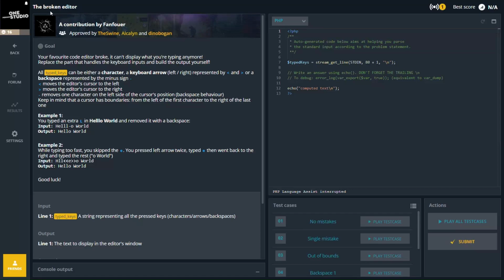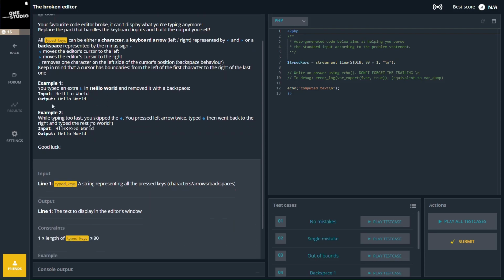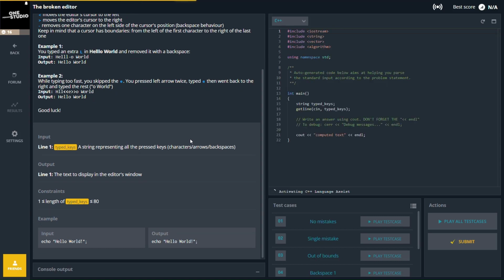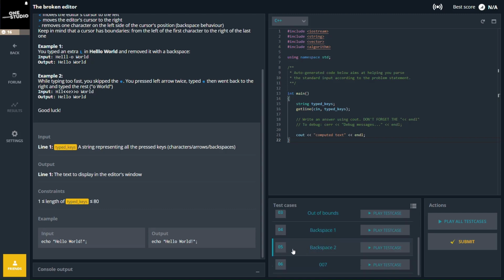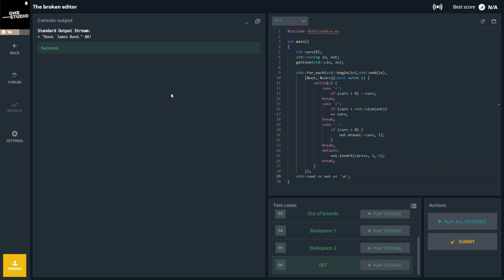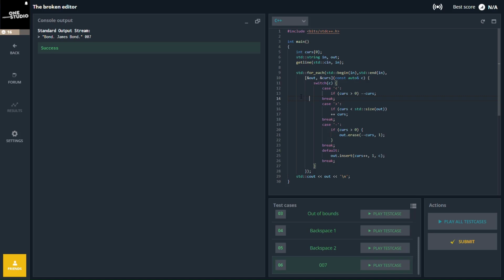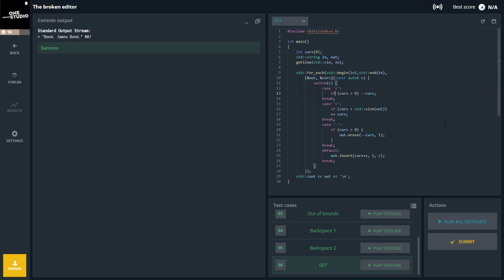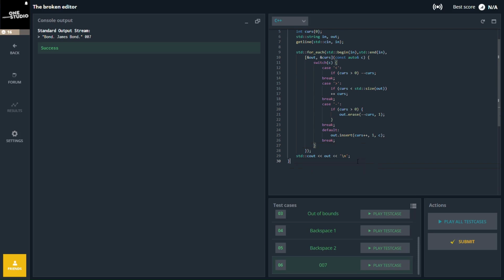THE BROKEN EDITOR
Replace the part that handles the keyboard inputs and build the output myself!

EXPLANATION CODE:
1)  The code starts by declaring three variables: an integer called curs which represents the cursor position, and two strings called in and out.
2)  After being requested by the user, a string is entered and stored into a variable in
3) Each character in the string is iterated through after the string has been received by the code. It employs a switch expression to carry out various operations based on the character. If the character is "left arrow sign" the cursor location is decreased. If the character is "right arrow sign," the cursor location is increased. If the character is a "-," the character immediately to the left of the pointer is deleted. If not, the character is inserted at the cursor location into the output string.
4)  The output string is displayed to the console once all the characters have been analyzed.